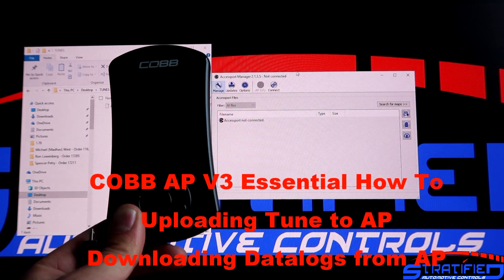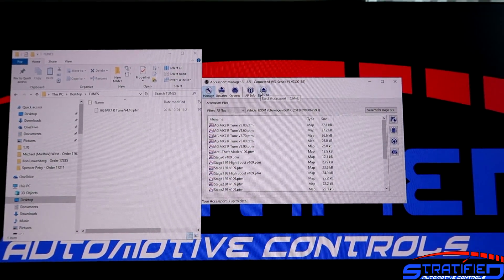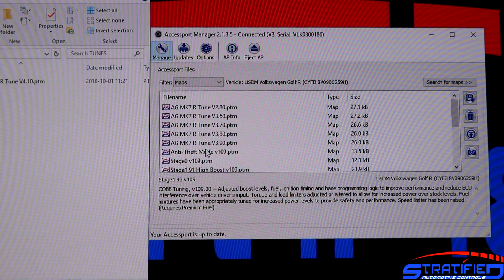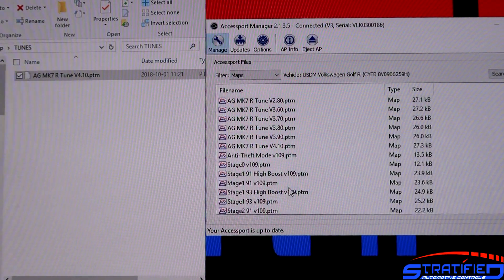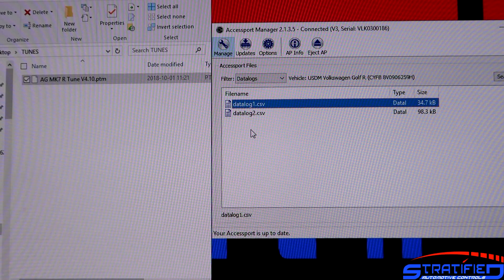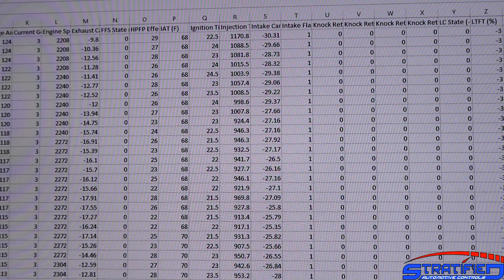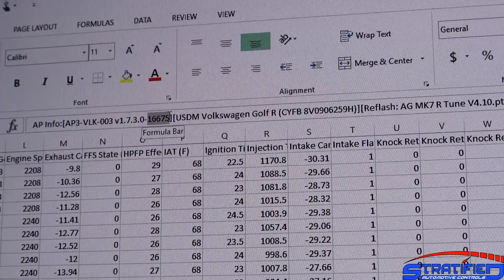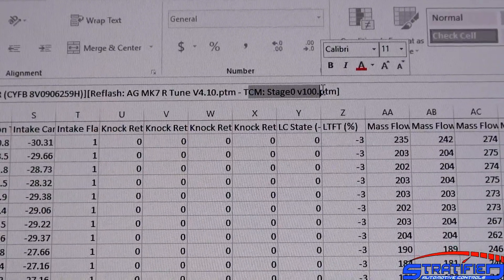COBB AP3 How To Upload Tune to COBB AP Download Datalogs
Stratified Automotive demonstrates how to upload tune files to your COBB Accessport and how to retrieve datalogs